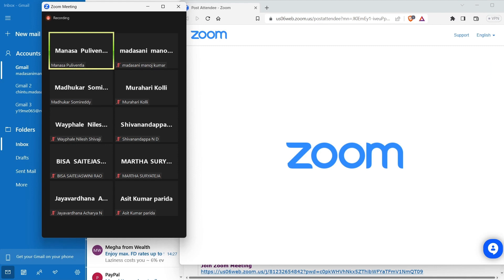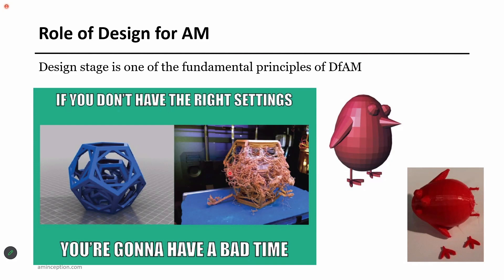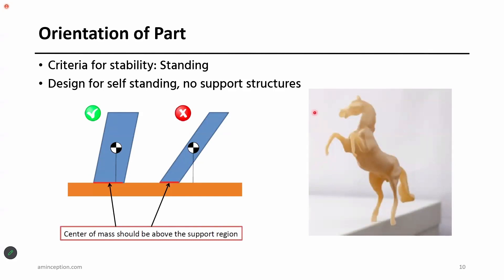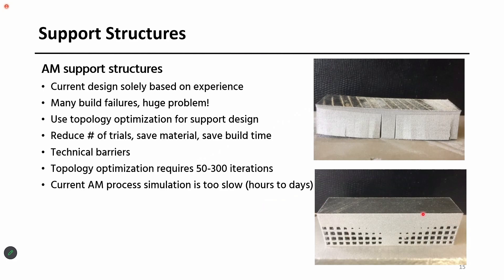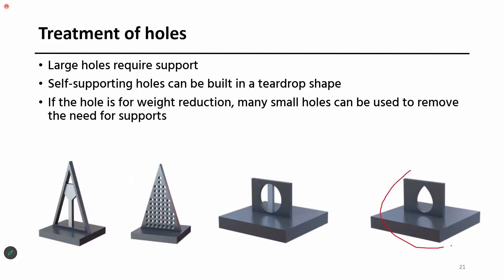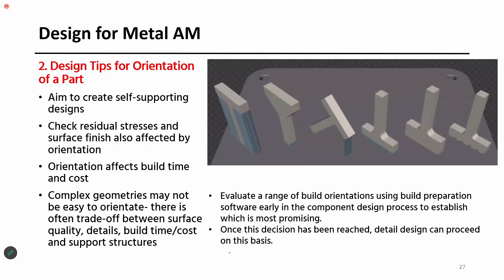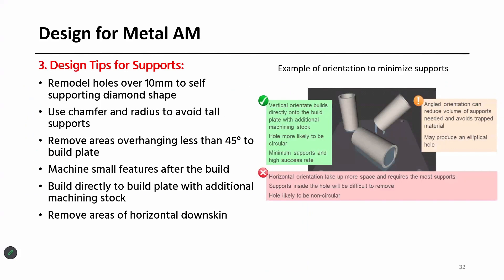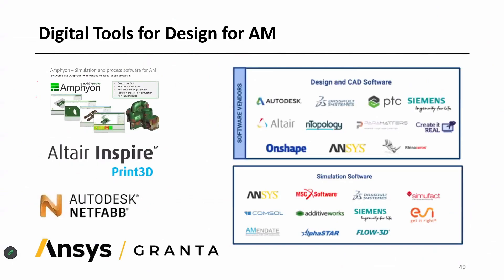Day 5 -Design for Additive Manufacturing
Design for Additive Manufacturing by Dr Madhukar Somireddy,